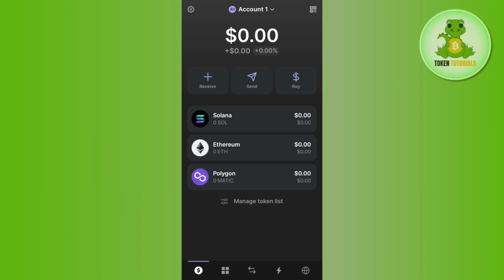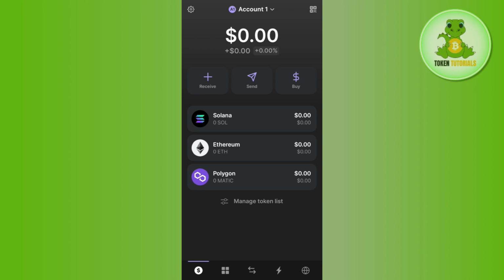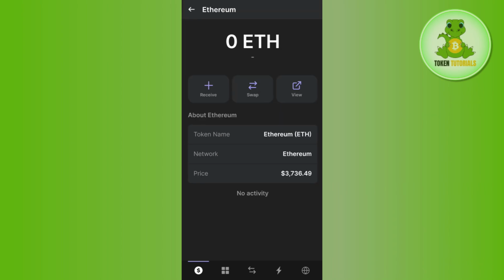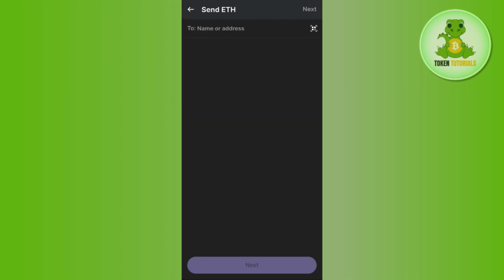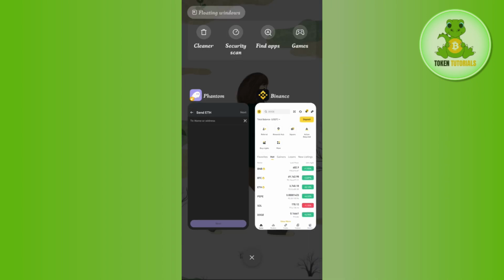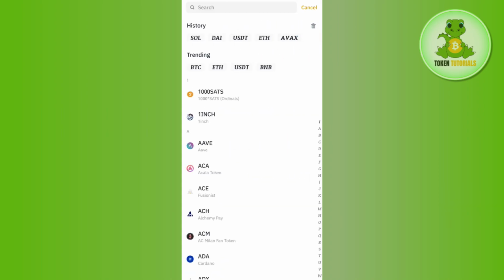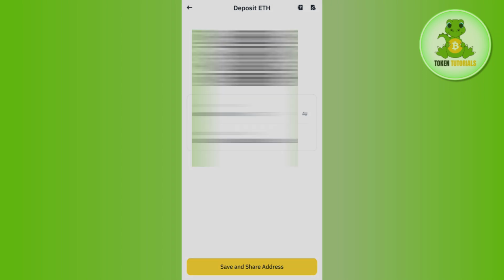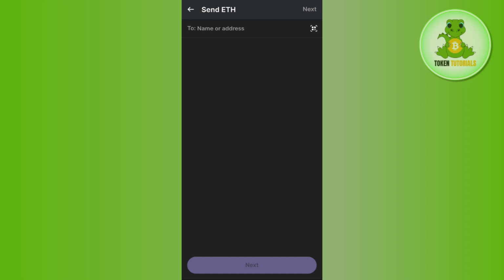How to Cash Out Solana from Phantom Wallet | Phantom Wallet Cash Out Tutorial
Welcome to Token Tutorials! In each video, I will show you How To Cash Out Phantom Wallet